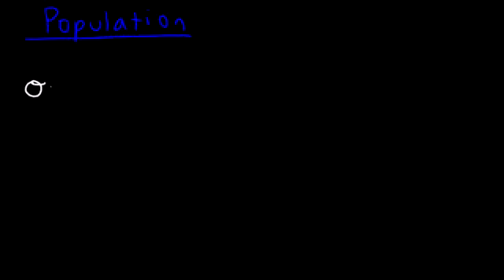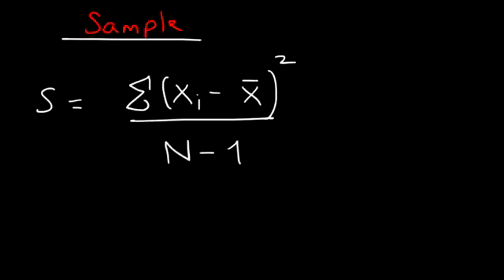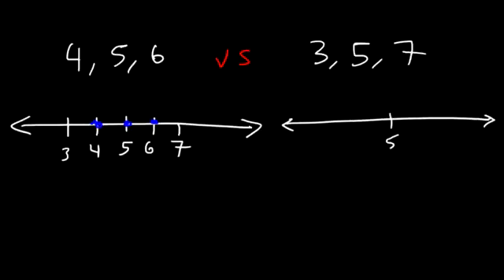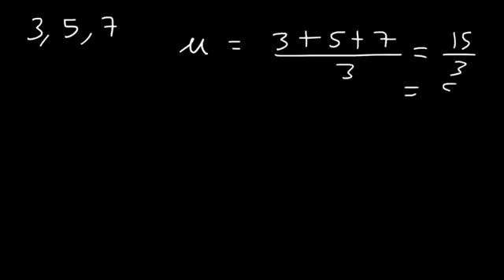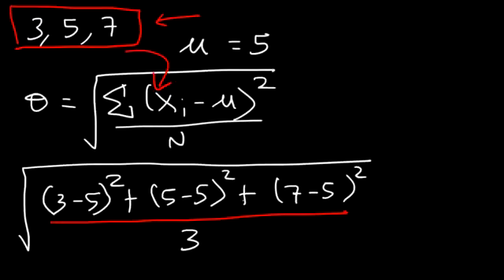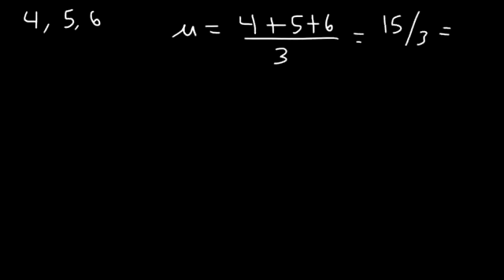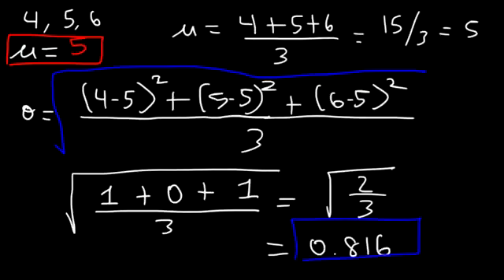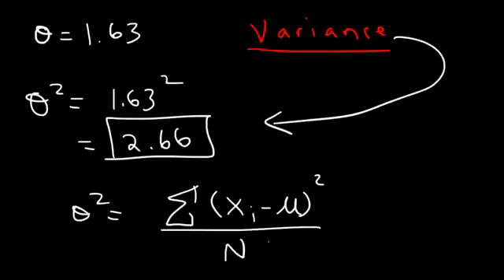Standard deviation formula, statistics, variance.........